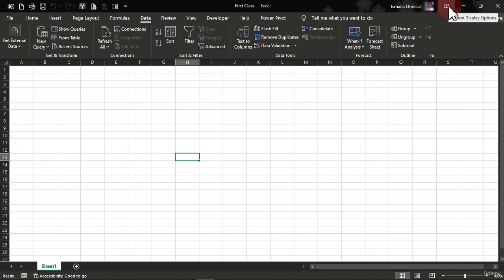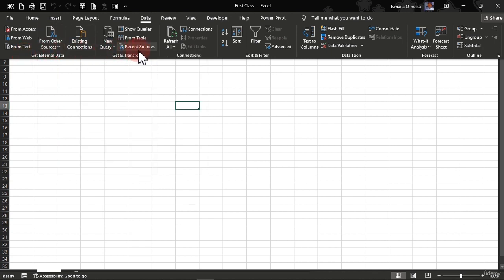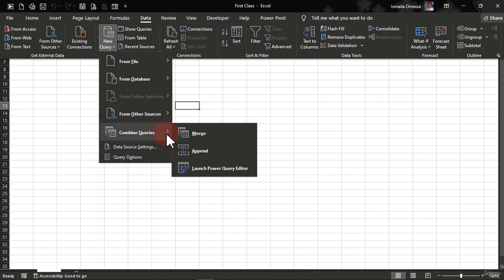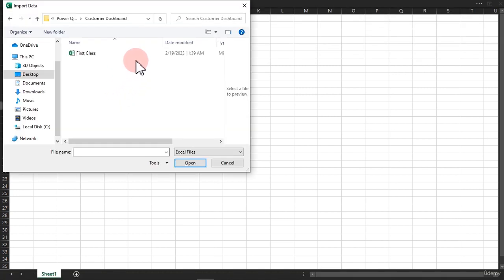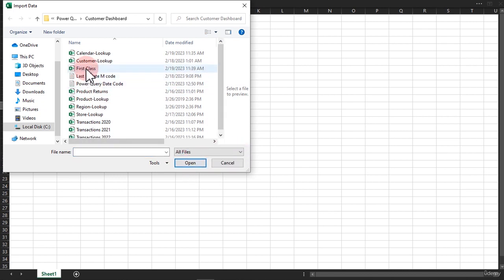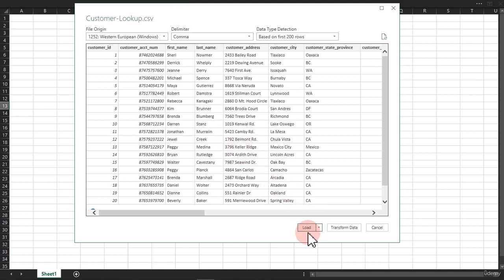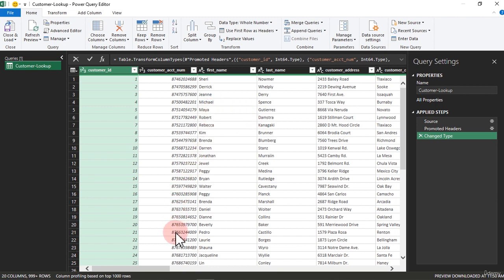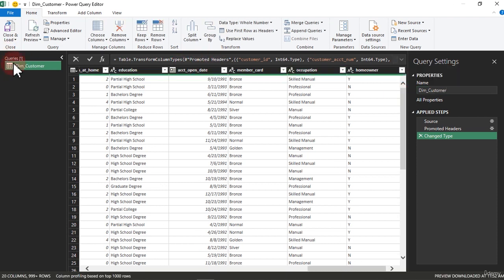𝑰𝒎𝒑𝒐𝒓𝒕𝒊𝒏𝒈 𝒅𝒂𝒕𝒂 𝒊𝒏𝒕𝒐 𝑷𝒐𝒘𝒆𝒓 𝑸𝒖𝒆𝒓𝒚 | 𝑰𝒎𝒑𝒐𝒓𝒕 𝒅𝒂𝒕𝒂𝑫𝒂𝒕𝒂 𝒂𝒏𝒂𝒍𝒚𝒔𝒊𝒔 | 𝑨𝒅𝒗𝒂𝒏𝒄𝒆𝒅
3- 𝗟𝗲𝗮𝗿𝗻 𝗘𝘃𝗲𝗿𝘆𝘁𝗵𝗶𝗻𝗴 𝗬𝗼𝘂 𝗡𝗲𝗲𝗱 𝘁𝗼 𝗞𝗻𝗼𝘄 𝗮𝗯𝗼𝘂𝘁 𝗘𝘅𝗰𝗲𝗹
1- 𝗔𝗱𝘃𝗮𝗻𝗰𝗲𝗱 𝗠𝗶𝗰𝗿𝗼𝘀𝗼𝗳𝘁 𝗜𝗻𝘁𝗲𝗿𝗮𝗰𝘁𝗶𝘃𝗲 𝗮𝗻𝗱 𝗗𝘆𝗻𝗮𝗺𝗶𝗰 𝗘𝘅𝗰𝗲𝗹 𝗗𝗮𝘀𝗵𝗯𝗼𝗮𝗿𝗱 refers to a sophisticated and feature-rich dashboard created using Microsoft Excel. It is designed to present data in a visually appealing and interactive manner, allowing users to analyze and explore information easily. Here are some details about an advanced Microsoft interactive and dynamic Excel dashboard.

Data analysis
Data visualization
Excel
Microsoft 365
Business intelligence
Data science
Tutorial
How-to
Beginner
Intermediate
AdvancedReal-world examples
Free training
Online courses